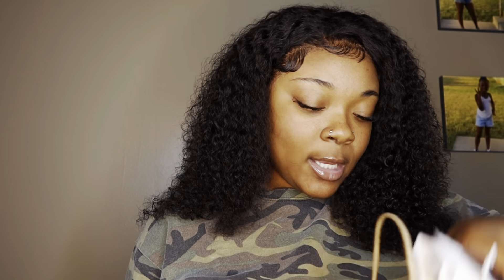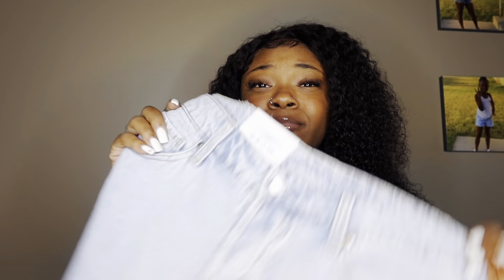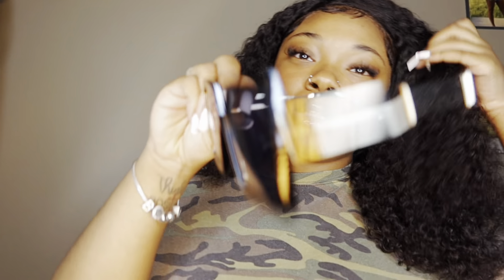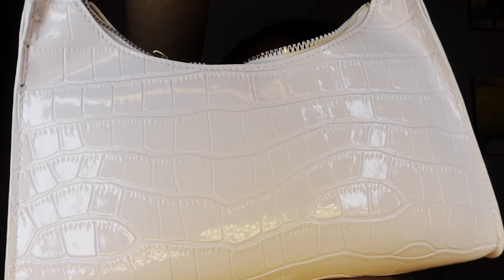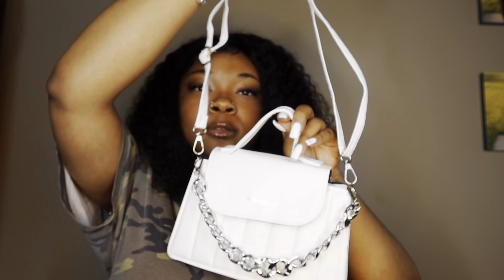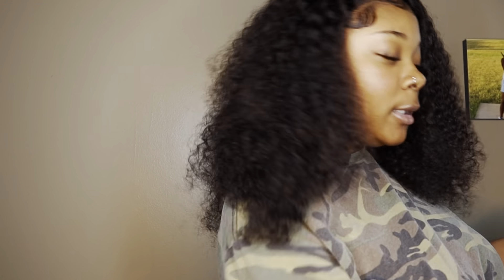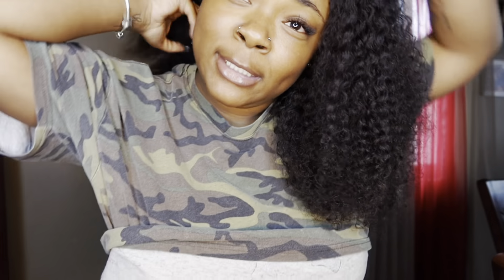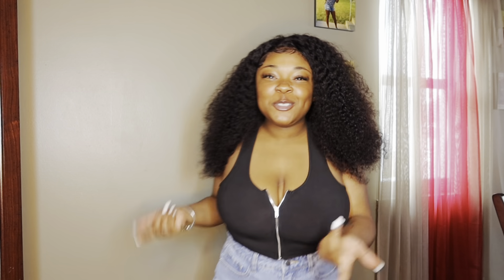Shein try-on haul 😍😍 | Life as Sha